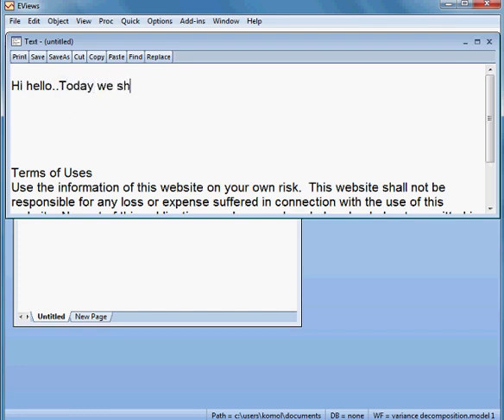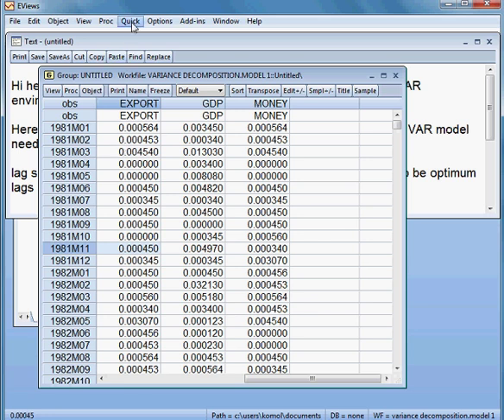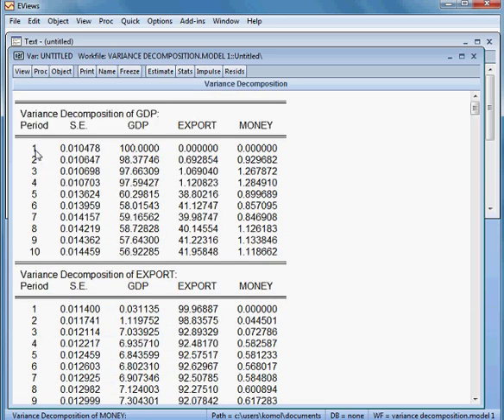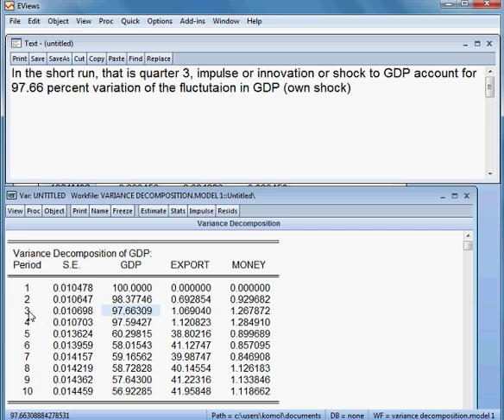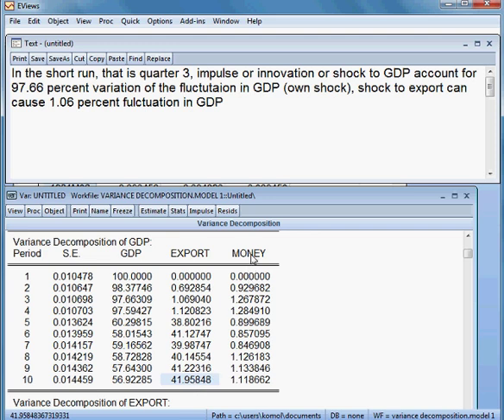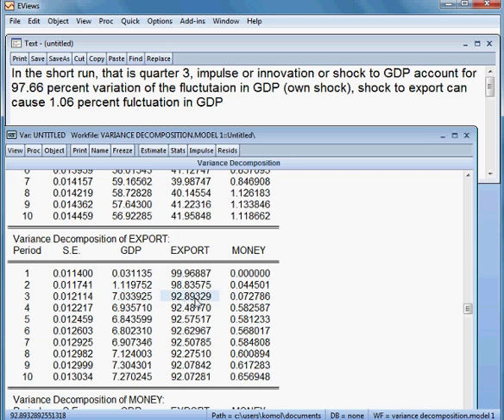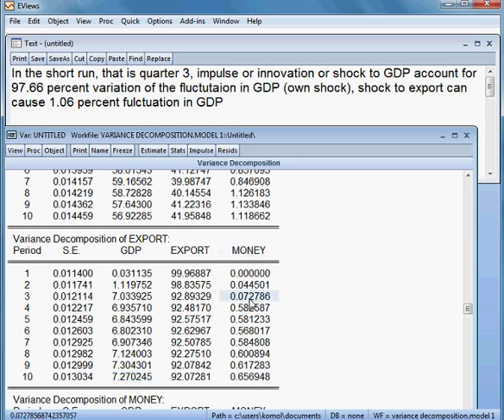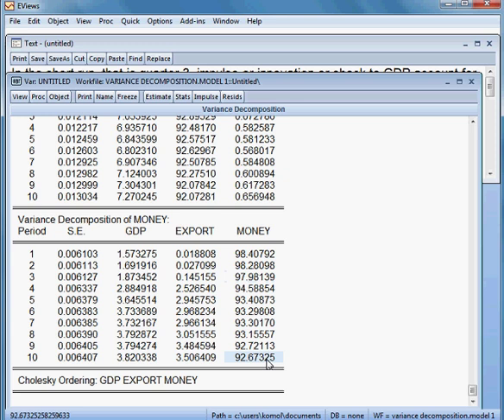Variance Decomposition in VAR. Model One. EVIEWS